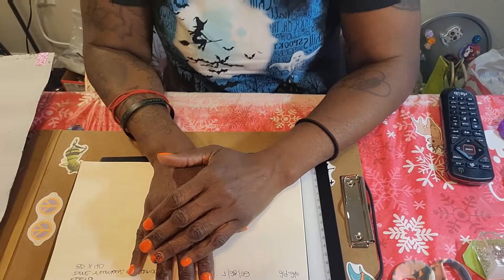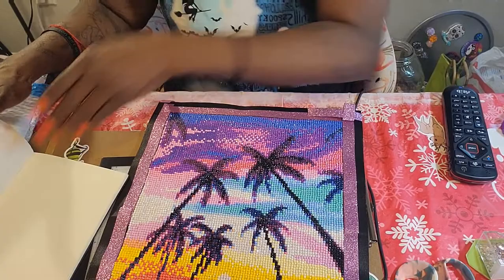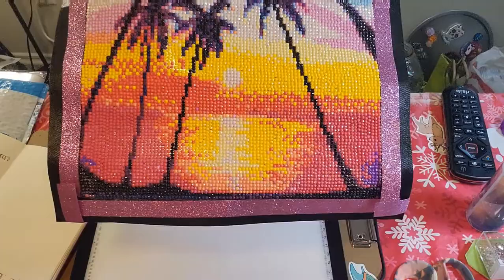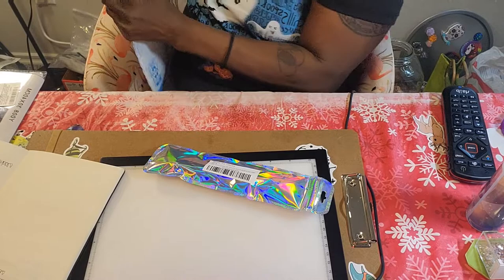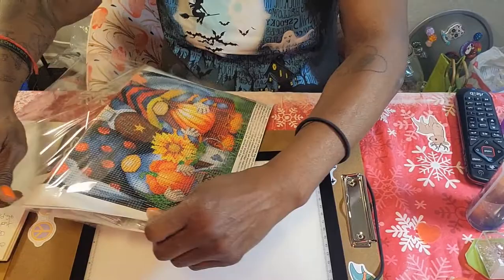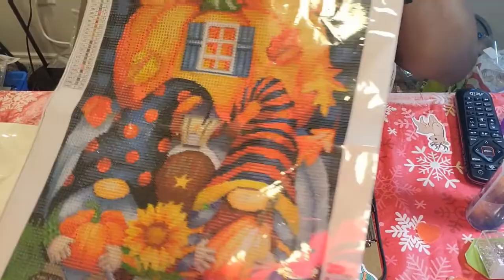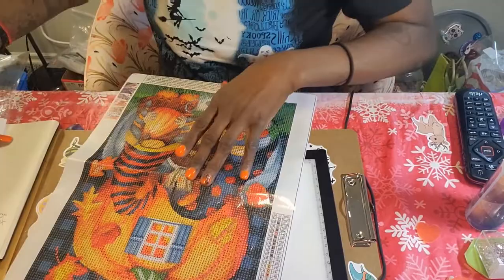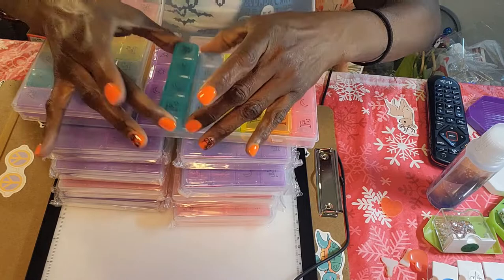Unoxing - Craftibly unboxing craftibly diy diamondpainting biggest canvas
Hello my Diamond Art Peeps  I was so excited about this canvas I left out so major points.

1.  This canvas is called. Monday Morning  by David Rottinghau.

2. 56" x 24" (144 cm x 62 cm).

3. 71 colors, 1 AB, and 1 Rhinestone.

4. This is a round.

Thank you again for your patience.

Remember to be cool and keep Diamond Painting.

Jack